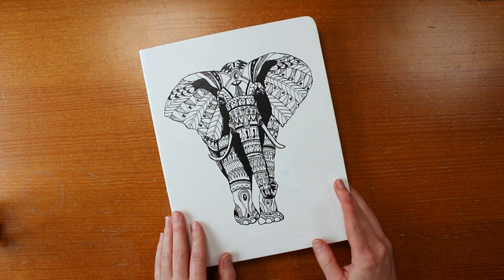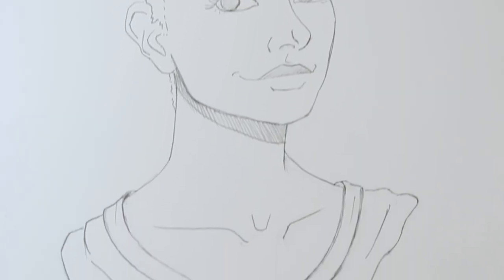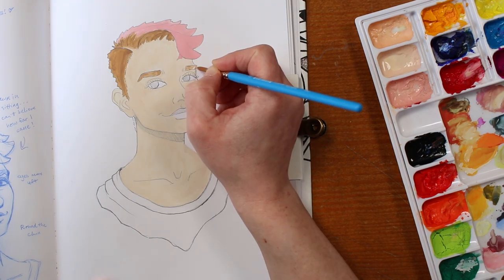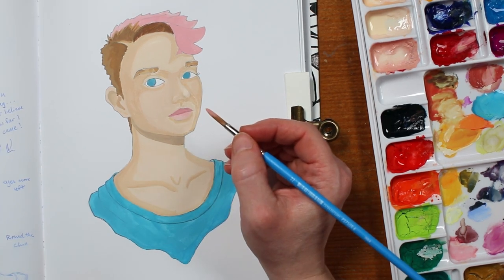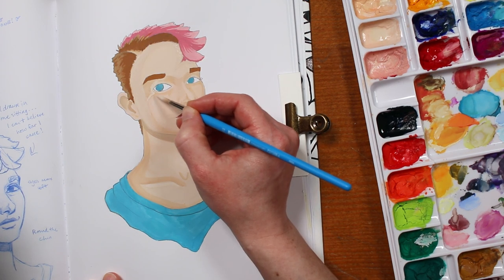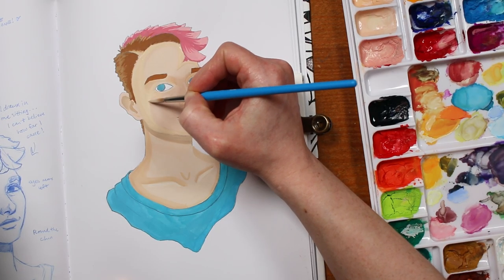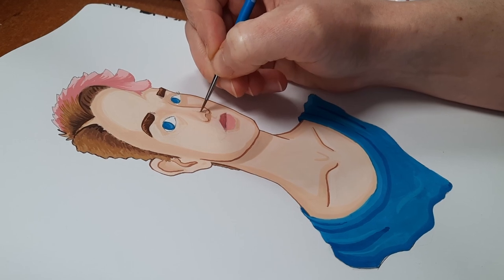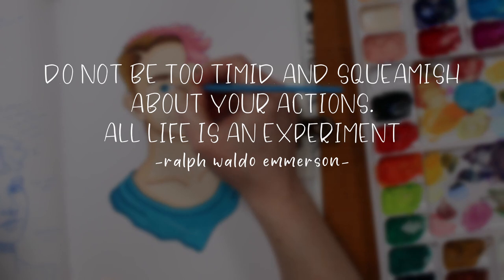Cartoonifying Myself with Gouache (It Took Me How Long To Paint This?!)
Cartoonified Self Portrait with Gouache – watch me struggle for hours to paint something SUPER SIMPLE! This should be fun.

Materials used:

Princeton Select Brushes (amazon)
Airtight pallet (amazon)

Video equipment:

Canon EOS 70D (amazon)
Neewer 18” LED video lights (amazon)
Rode Videomic Pro (amazon)

NOTE: Sadly my Instagram account was hacked and I've removed the links to it from here until that has been resolved.